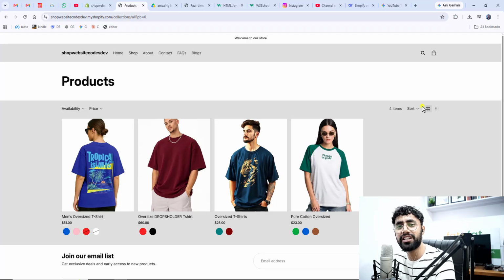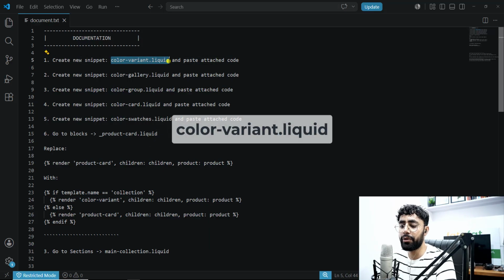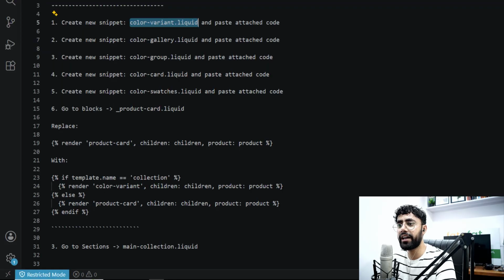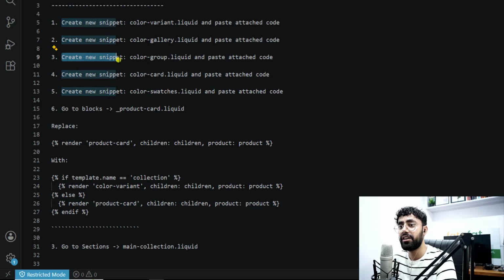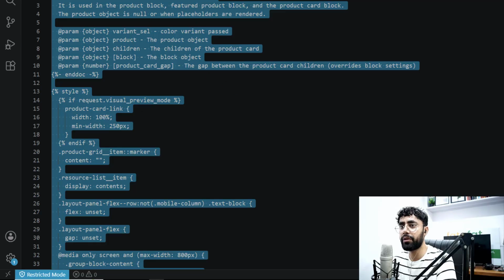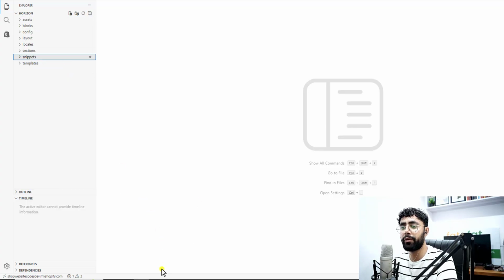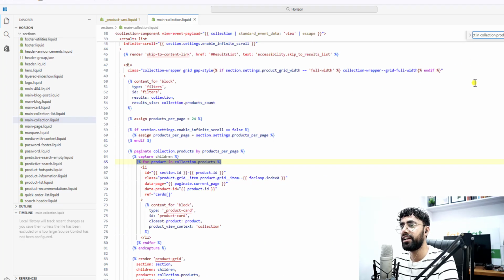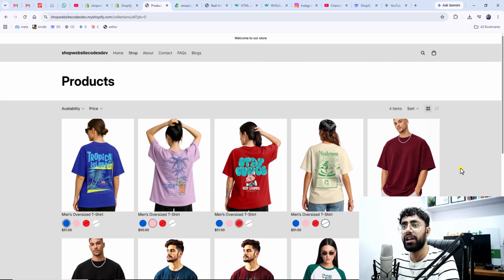HORIZON Theme | Show Variants as Separate Products on Collections (No Apps!)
💰 Save money on Shopify apps! In this 7-minute tutorial, I walk you through a custom code solution to display product color variants as separate products on your Shopify collection page. No paid apps, no monthly fees—just Liquid code.

🎯 What We'll Cover:
0:00 - Intro & Why This Matters
0:45 - The Problem: Shopify's Default Display (One Product Card per Product)
1:30 - Understanding the Code: Modifying the Product Loop
2:30 - Step 1: Locating the Collection Template (e.g., main-collection-product-grid.liquid or collection.liquid)
3:15 - Step 2: The Core Code Snippet – Looping Through Variants Instead of Products
4:00 - Step 3: Displaying Variant-Specific Title, Image, and Price
4:45 - Step 4: Linking Variants to Their Individual Pages (Variant-Specific URL)
5:30 - Step 5: Avoiding Duplicate Display & Common Pitfalls
6:00 - Testing Your Changes & Troubleshooting
6:45 - Outro & Next Steps

👋Skype: mohdramzaan112